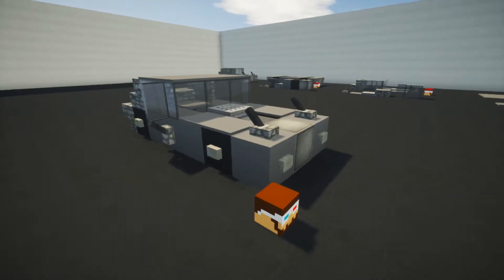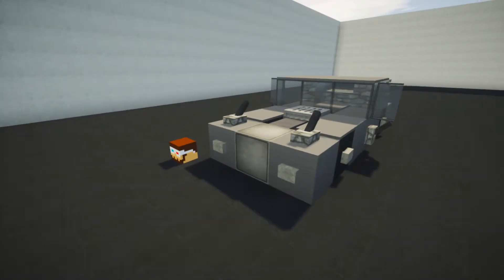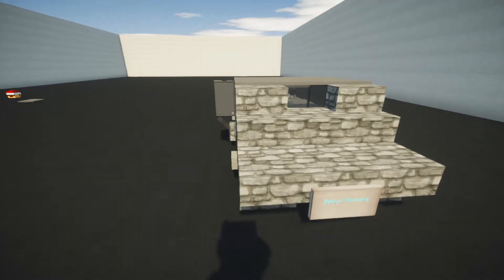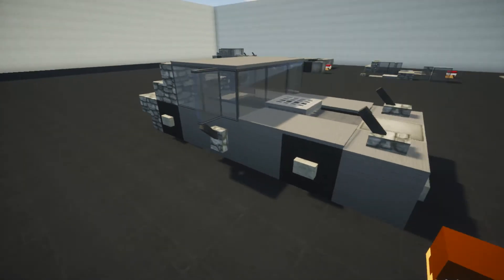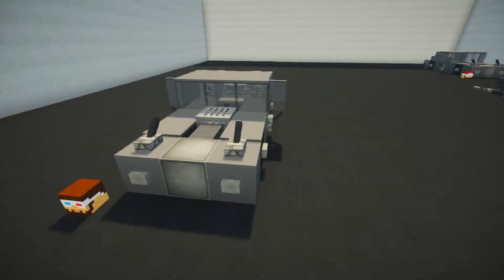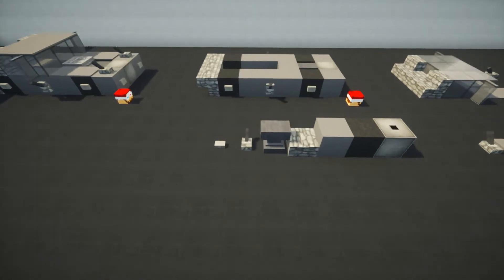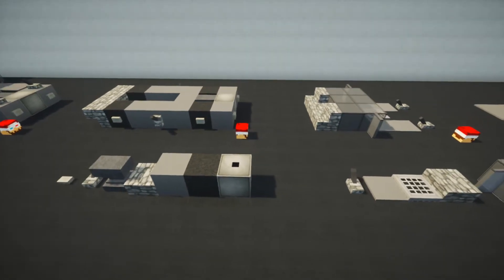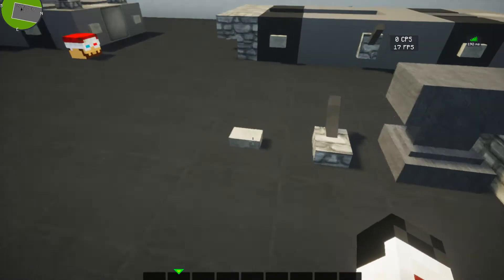Minecraft: How to Build a Car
In this video I walk you through step by step on How to Build a Car.